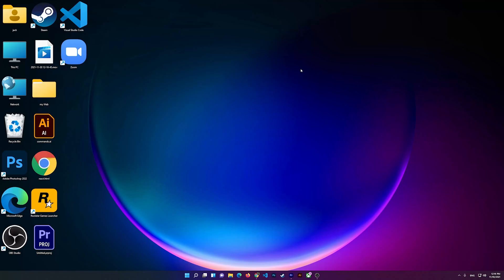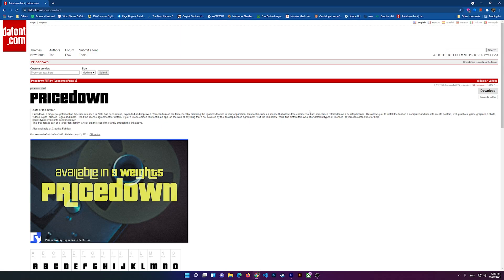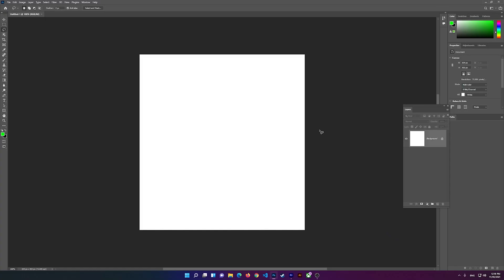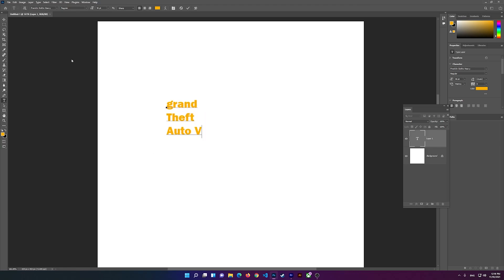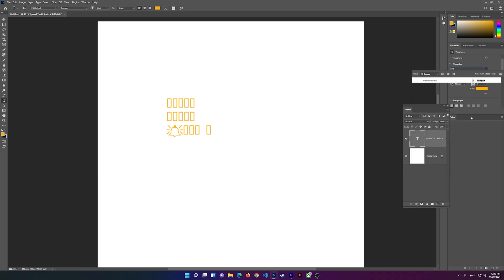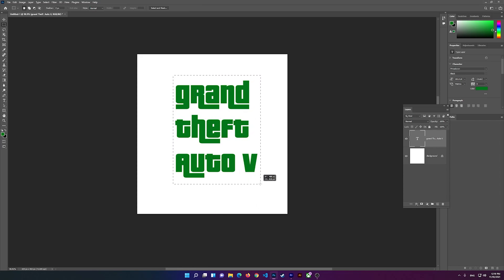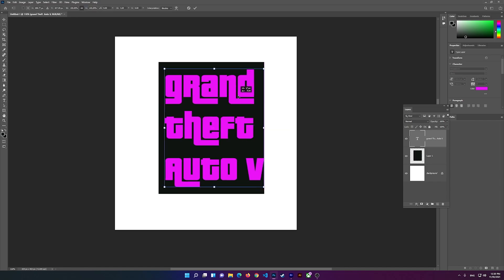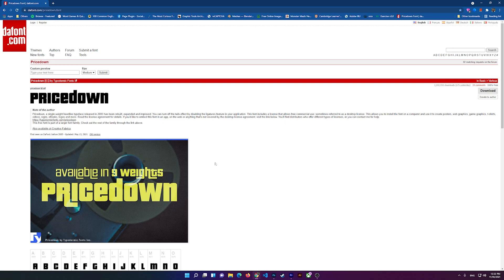How to Download GTA V Font on PC FREE 100%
In this video, I will show you how to download and use Grand theft Auto V font on your computer for free 100% link is below